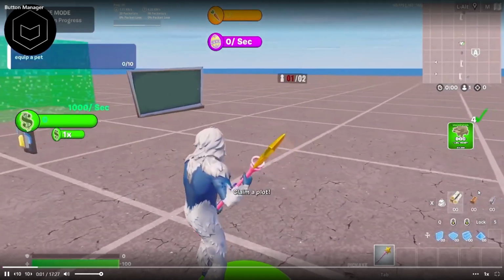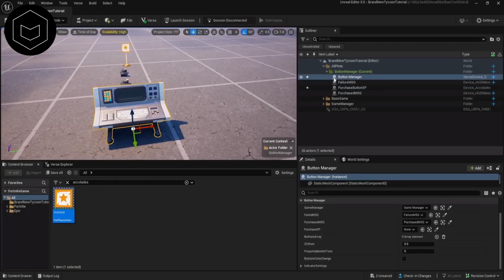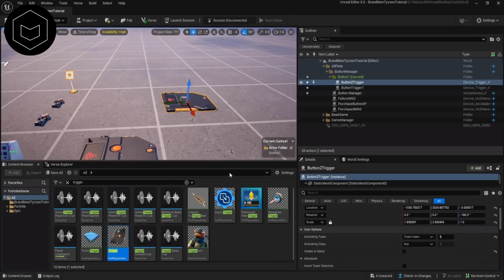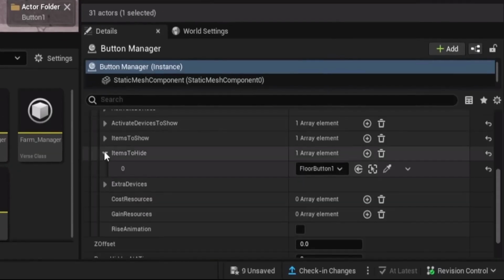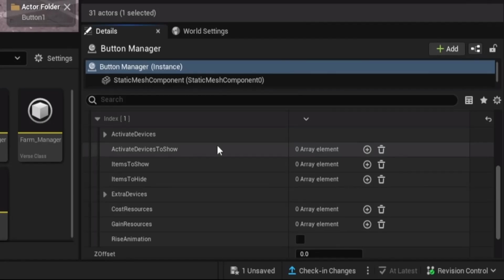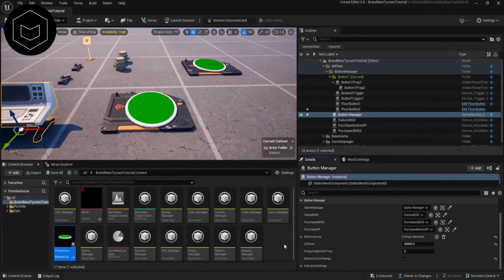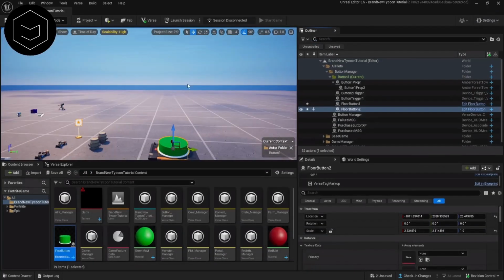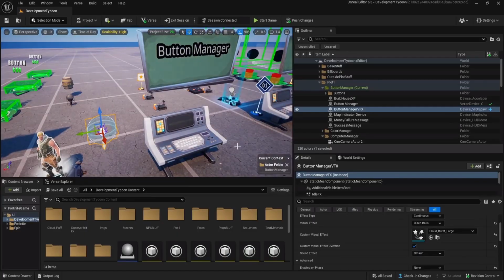9 Button Manager